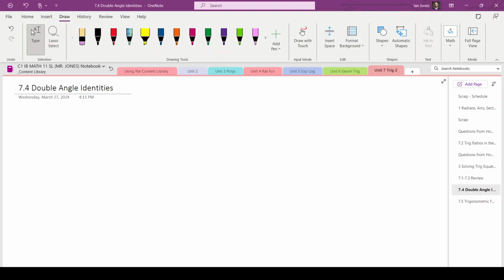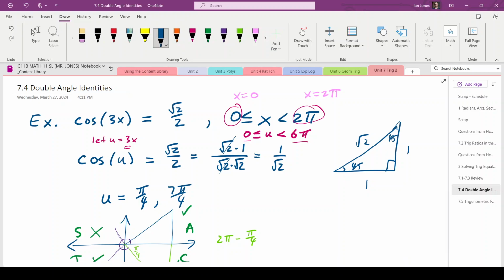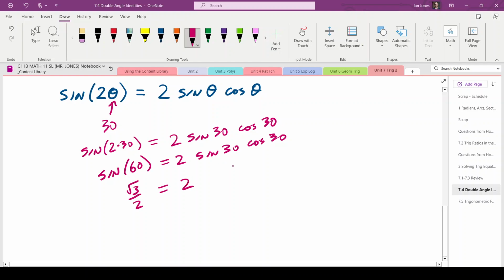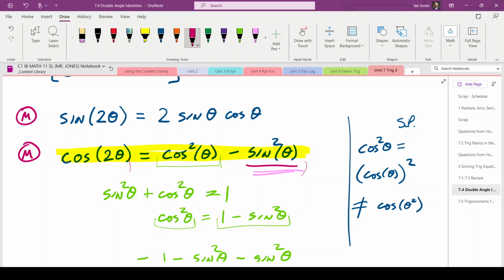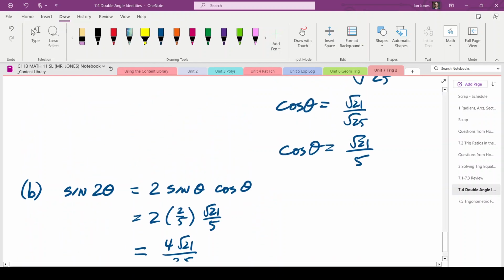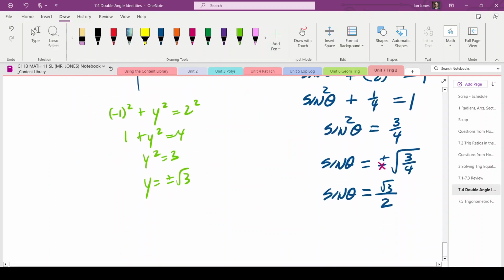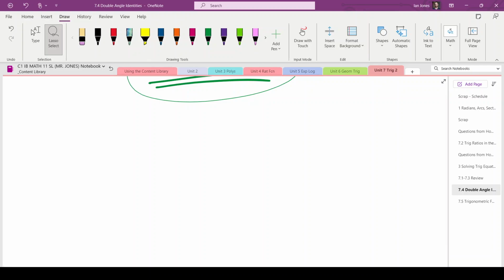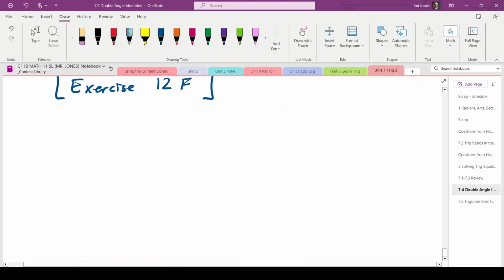Unit 7.4 Double Angle Identities - IB Math 11 SL